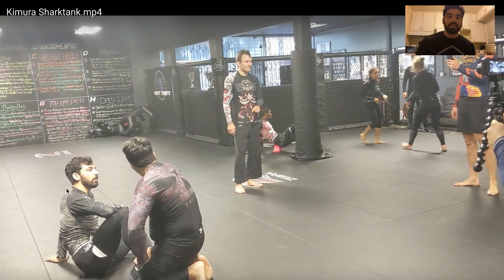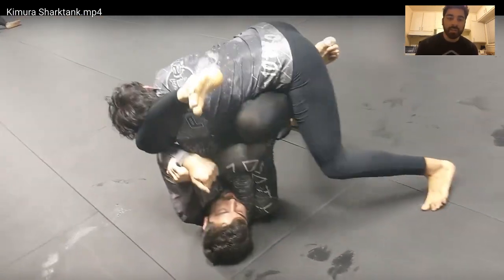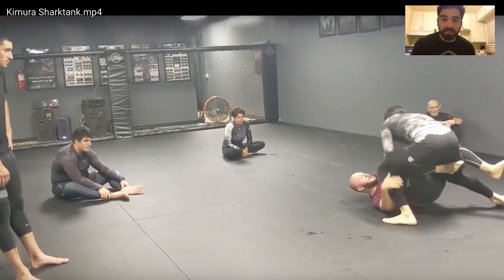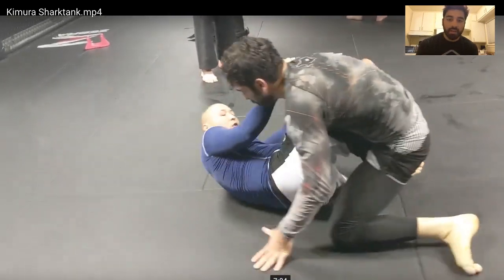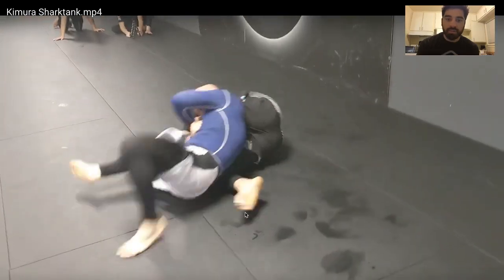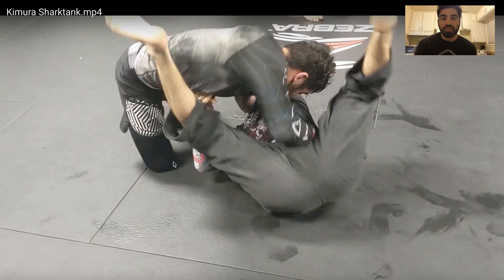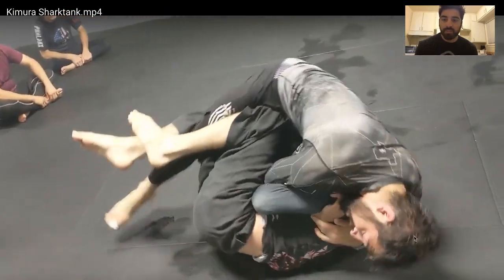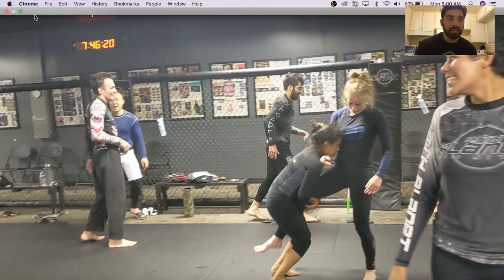The BJJ Kimura Trap System (BJJ Filmstudy | Sharktank #2)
In this video I breakdown the Kimura Trap System via live rolls at 10th Planet Jiu-Jitsu DTLA (HQ). Facing one student after the other 'shark tank style', I start every roll from bottom position and am only allowed to attack the kimura trap. You'll learn many of my strategies, micro-battles and submission finishes including the kimura, armbar and triangle choke.